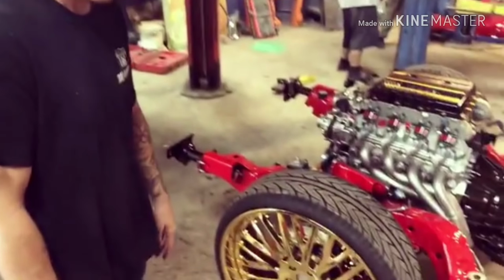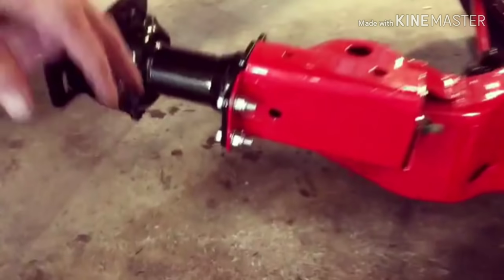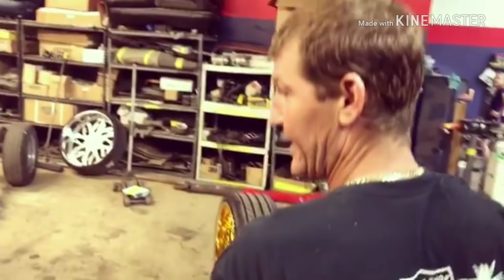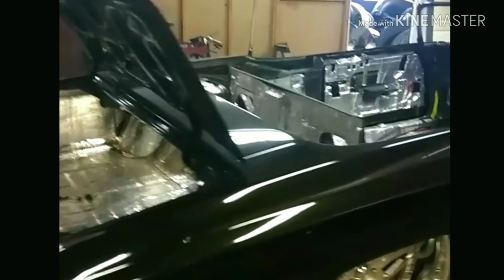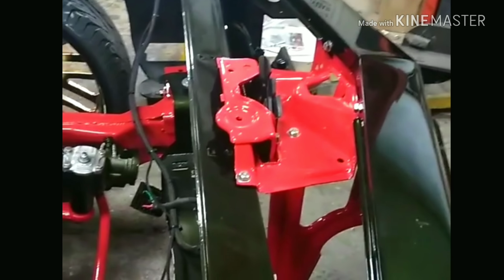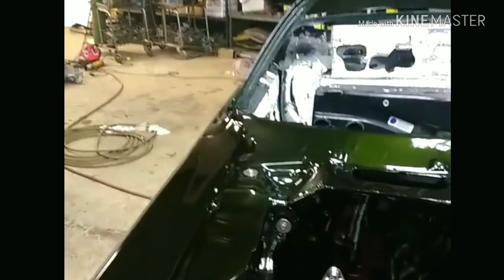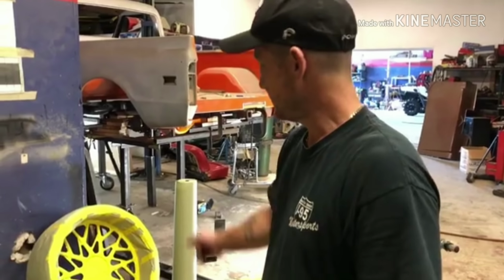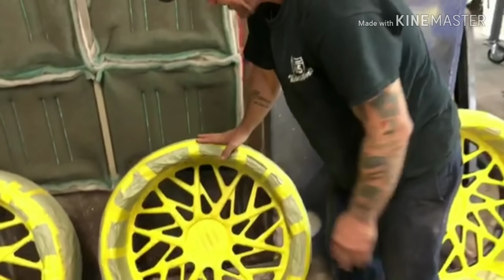I 95 MOTORSPORTS